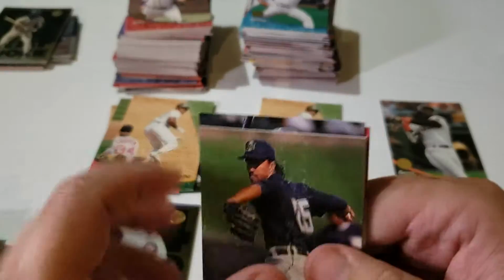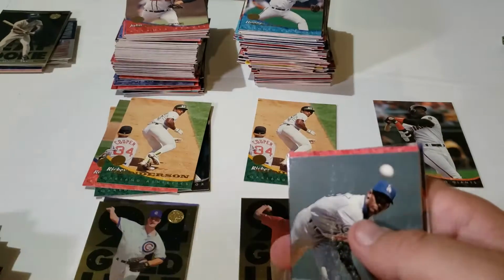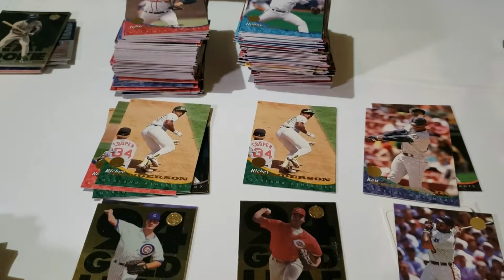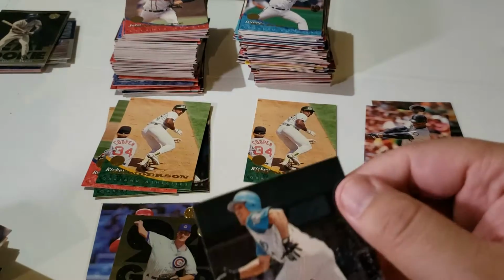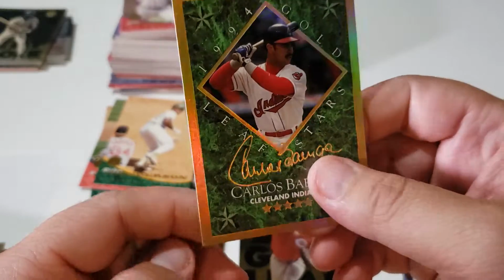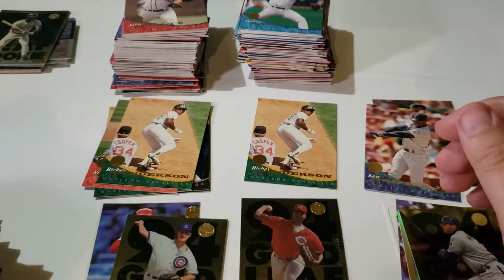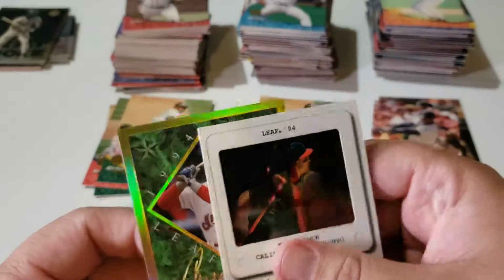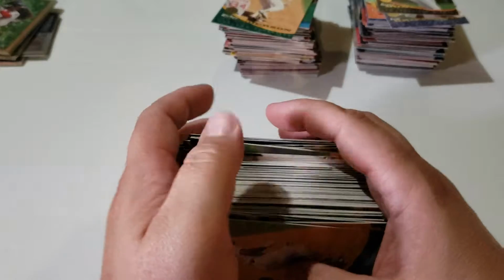94 Leaf Series 1 and 2 Break: Part 3 (PULLED ONE OF THE RARES!!!)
Break for 94 Leaf